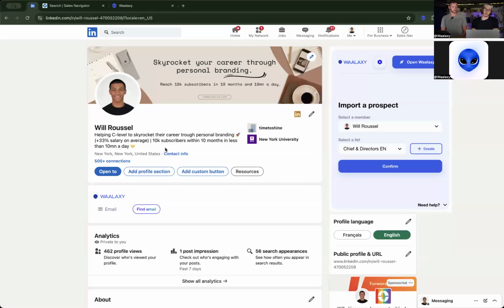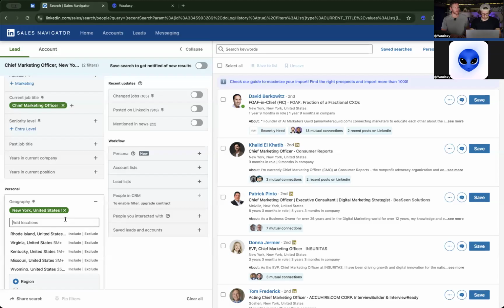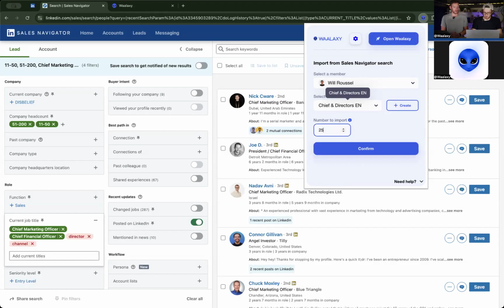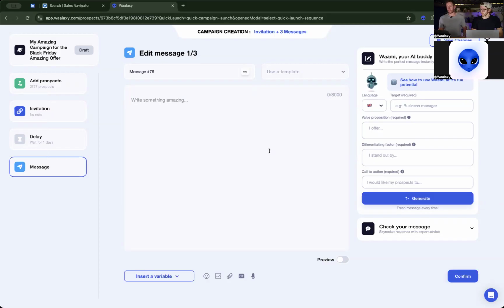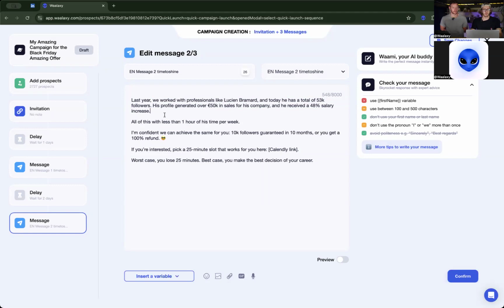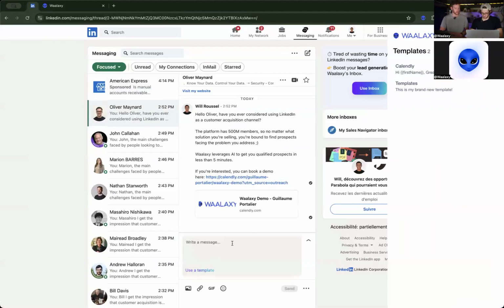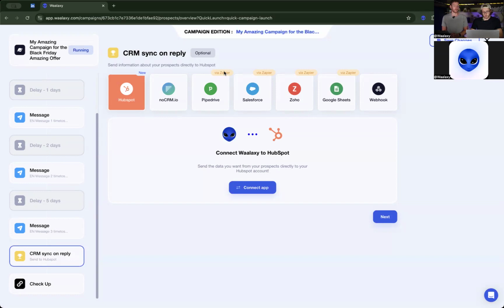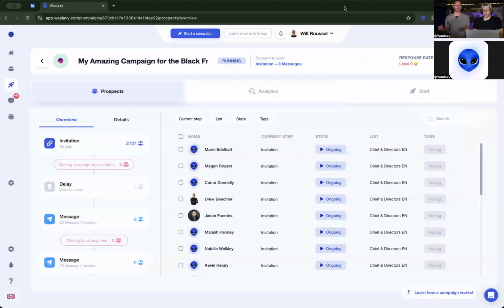x2 Your Sales with Waalaxy (Demo and Black Friday Offer) 2024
Waalaxy users generate +100K per month thanks to our tool.
Yet 80% of our users have a response rate of -15%.

But how?

Guillaume explain it to you during this exclusive live session, 100% free of charge, to teach you how to prospect correctly on LinkedIn and x2 your response rates.
You'll discover:
* The incredible offer you MUST NOT miss this year on Black Friday.
* The 5 best practices that make a prospecting message convert.
* How to save 4 hours/week with email on steroids.
* Waalaxy's roadmap for the coming years (AI, CRM integration).
* How to build a 95% relevant prospect list in 5 min.
* How to let AI write your messages for you.
* What's THE best campaign to run on LinkedIn.

Chapters :

00:00 Introduction
02:38 Optimise your LinkedIn profile
05:54 Find the right Person
18:49 Launch your campaign
21:17 How to write a good message
41:10 Waalaxy Inbox
44:56 Email Finder
51:30 CRM Integration
53:53 Teams feature
56:47 Q&A